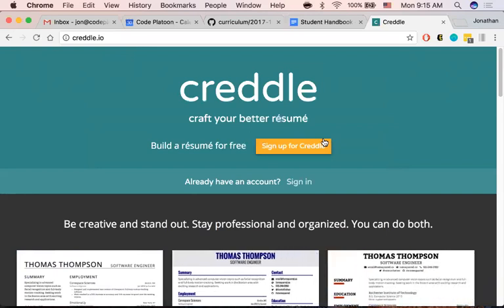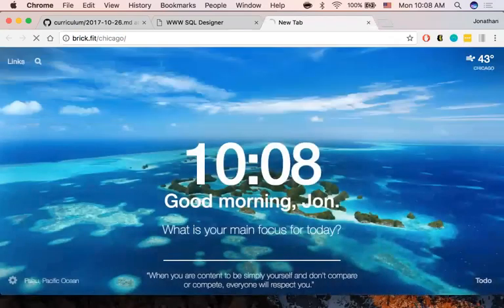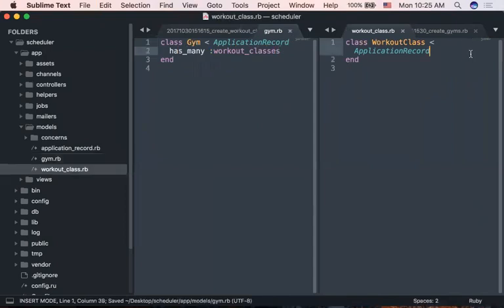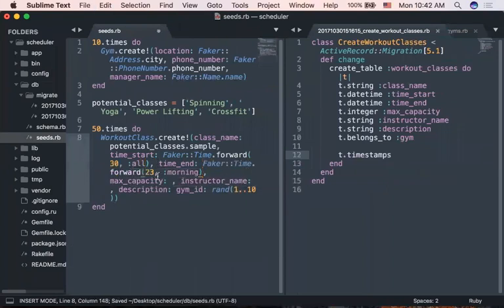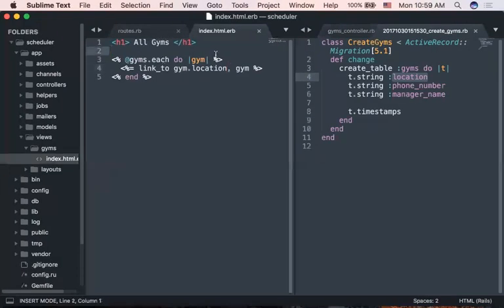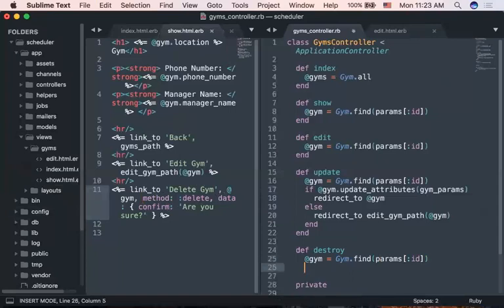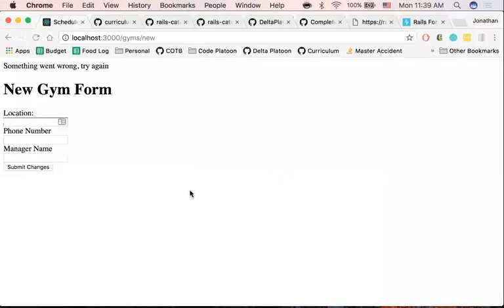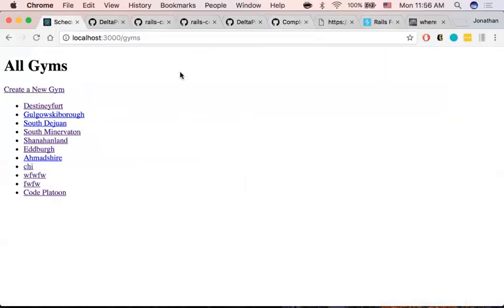W8D1: Nested CRUD (1 of 1)